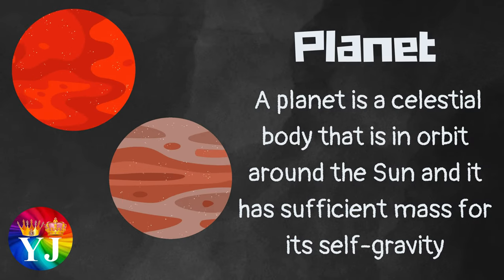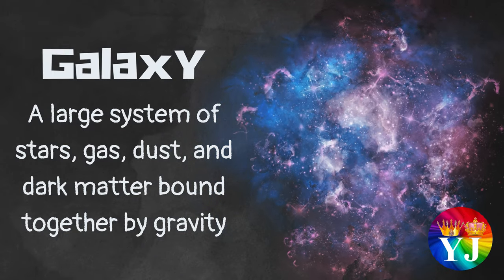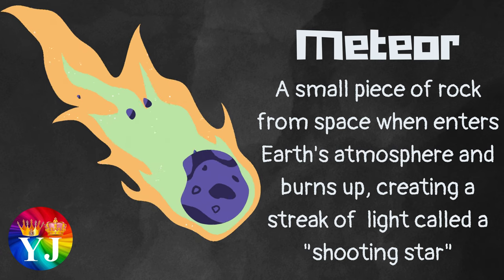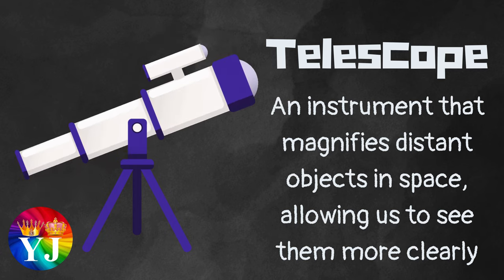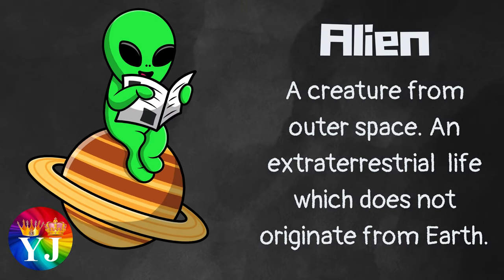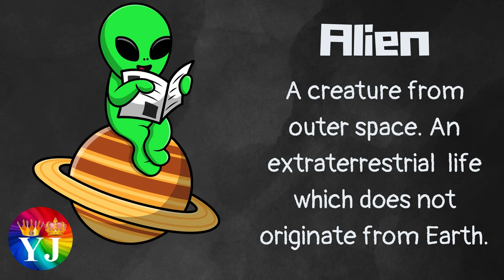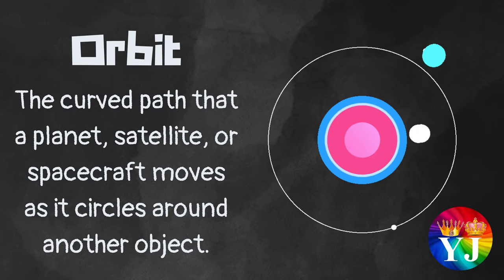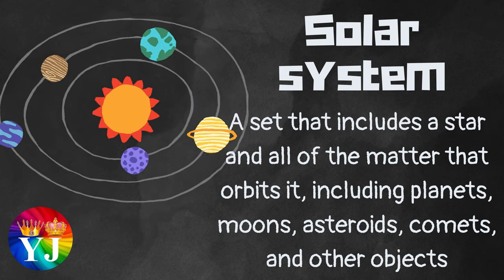Space Vocabulary | Space terms | Astronomical vocabulary | Space terminology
Astronomy vocabulary for students | Space-related words for education | Learn space vocabulary | Space terms for beginners | Technical/Advanced

Thanks
YJ Color